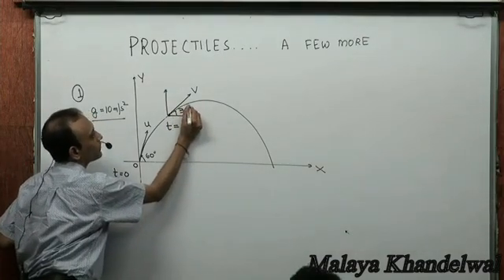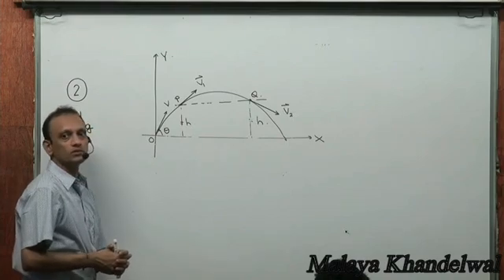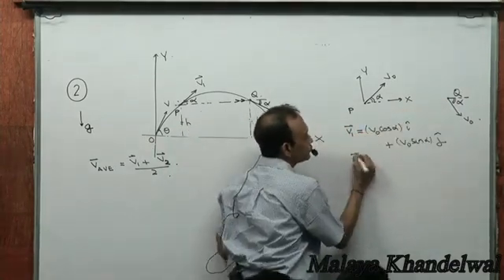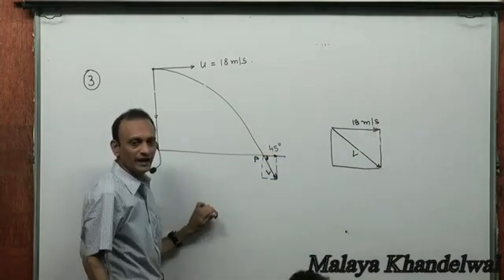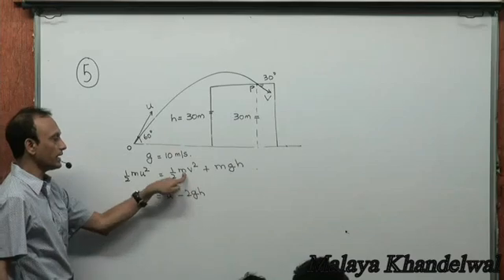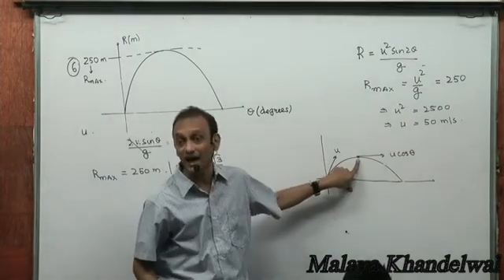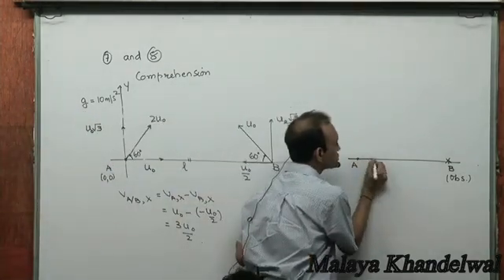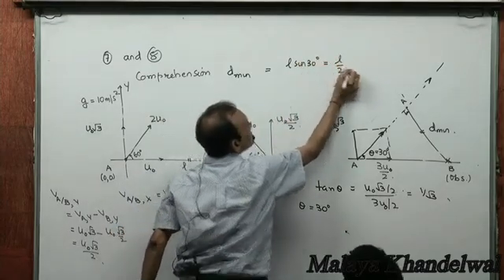Projectile a few more for JEE/NEET